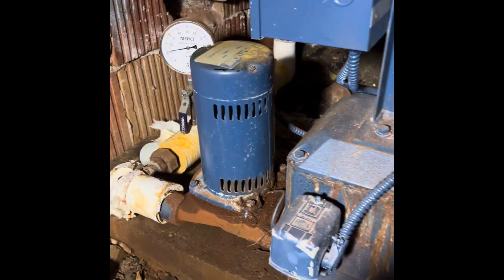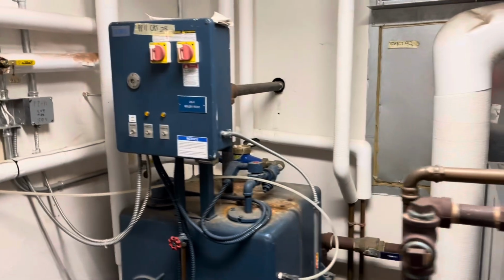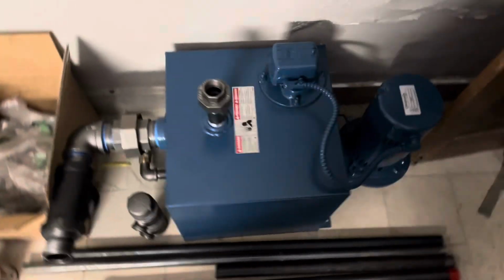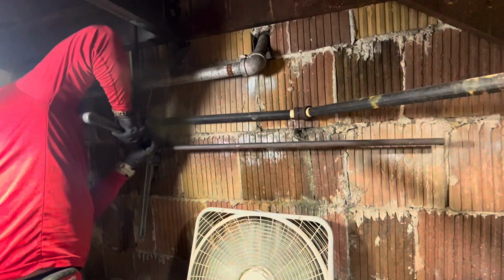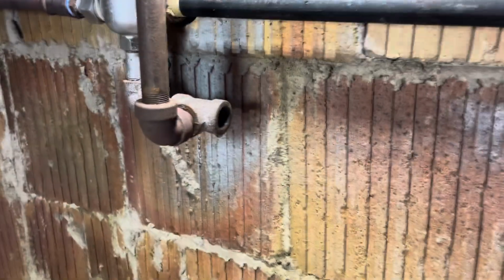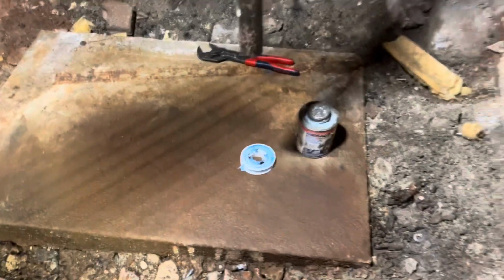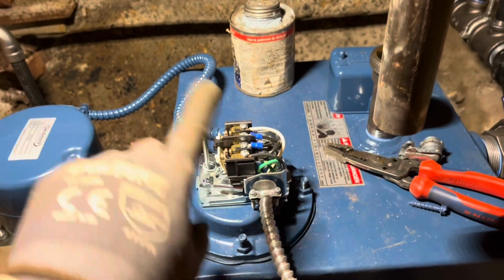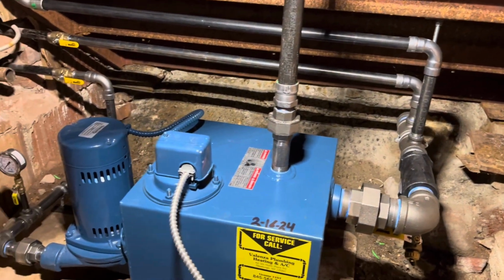Large Steam Leak! Commercial Steam Heating System Repair.